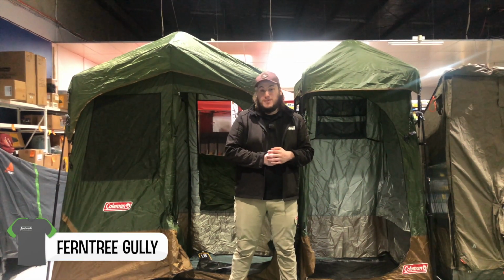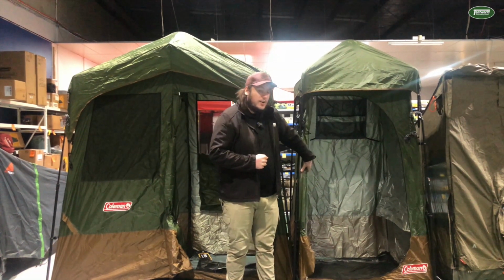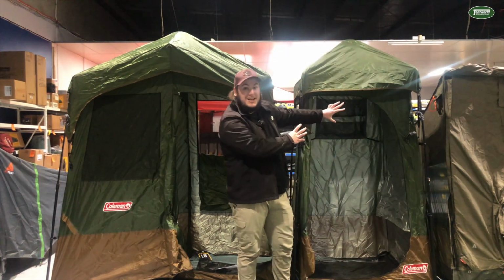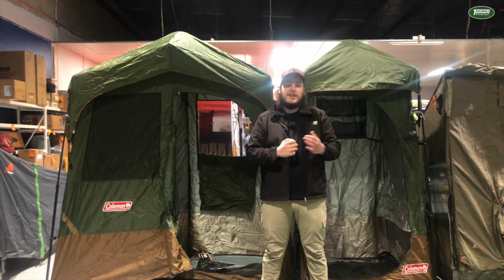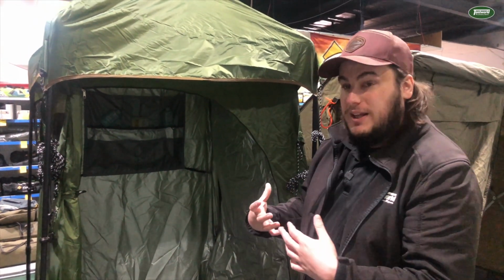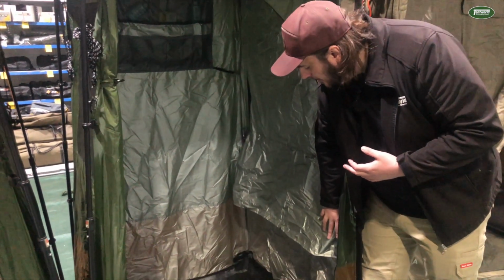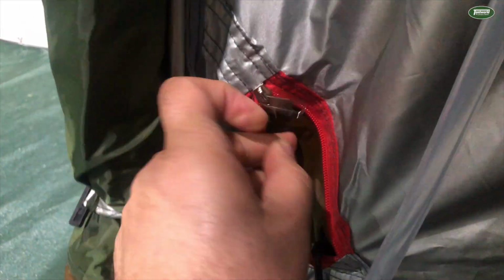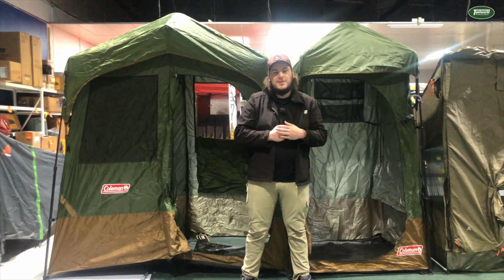*NEW* Coleman Instant Up Ensuite Tents - Set up and Features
Today Lockie from the Ferntree Gully store demonstrates the set up and features of the new single and double Instant Up Ensuites from Coleman

Both the single and double ensuite are quick to set up and pack down and have many handy features such as silver internal walls that stop silhouettes to give privacy and a zip up splash cover to keep your towel & other belongings dry while you shower.  They have Mesh drainage around the sides down the bottom and the double has a sewn in dividing wall to ensure privacy between both sides.

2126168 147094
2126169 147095